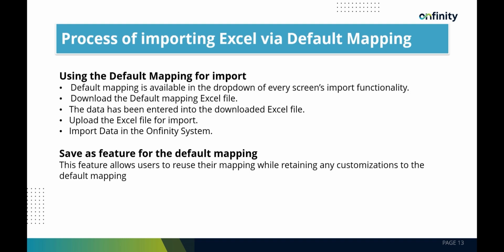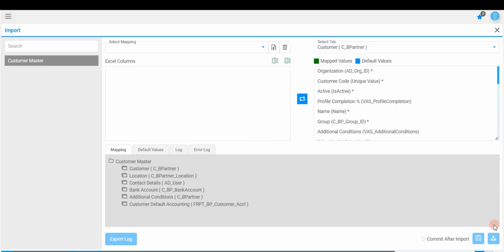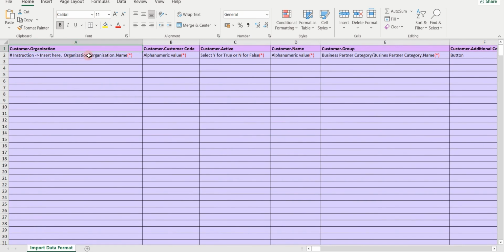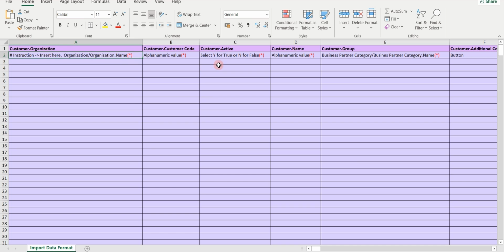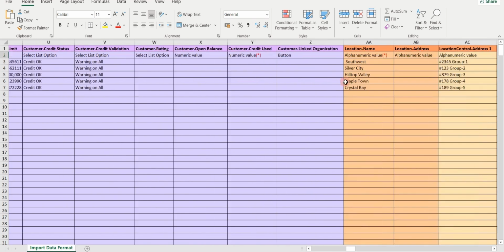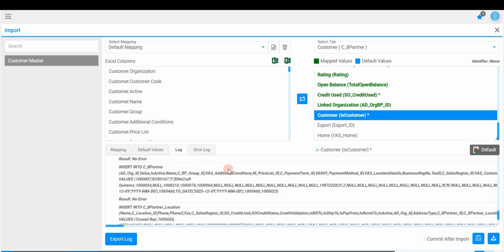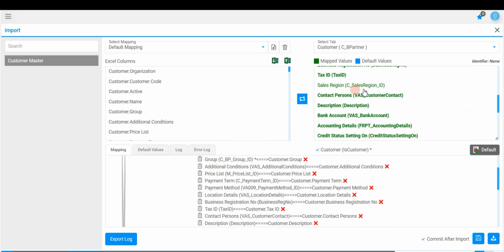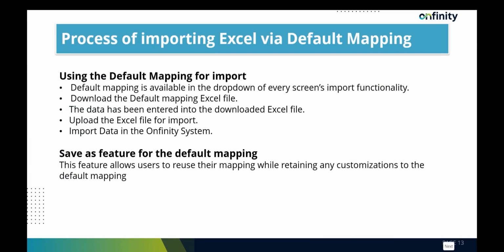20 Application Dictionary | Framework | Excel Import Utility with Default Mapping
Learn how to import Excel data using default mapping in Onfinity ERP. This video walks you through the fastest way to bulk load customer master data with zero manual configuration. We show you exactly how automated field mapping works and how to save custom mapping rules for future imports.

Default mapping eliminates the tedious manual setup required in traditional data imports. Instead of matching columns one by one, Onfinity automatically aligns your Excel columns with the correct system fields. You download a pre-formatted template, fill it with your data, and upload it back. The system handles the rest.

ERP administrators managing data migrations
Finance teams importing customer records
Supply chain managers handling bulk data loads
Companies transitioning to Onfinity from legacy systems
Teams seeking faster, repeatable import workflows

USE CASES

Importing customer master data with multiple location details
Setting up credit limits and customer status during onboarding
Bulk updating customer information across tabs
Creating reusable import templates for recurring data loads
Handling large customer databases without manual field mapping

In this session, you'll see how to access the Excel import utility, download the default template, understand the tab and field structure, and complete a full import. We also cover the Save As feature, which lets you customize and store your mapping rules for future imports. This means once you set it up once, you can use the same mapping repeatedly, saving hours on data entry work.

The video demonstrates real workflows on the customer master screen, but the process works identically across all import-enabled screens in Onfinity. Whether you're importing vendors, items, or any other master data, the steps remain the same.

READY TO STREAMLINE YOUR DATA IMPORTS?

Start with a live demo and see how Onfinity handles bulk data loading in your environment:

IMPORTANT LINKS

TIMESTAMPS

00:00 Introduction to default mapping
01:15 Default mapping vs custom mapping comparison
02:45 Downloading the Excel template
04:30 Understanding template structure and field hierarchy
06:20 Entering and uploading customer data
08:10 Mapping verification and import execution
10:00 Save As feature for reusable mappings
11:45 Verification in customer master screen